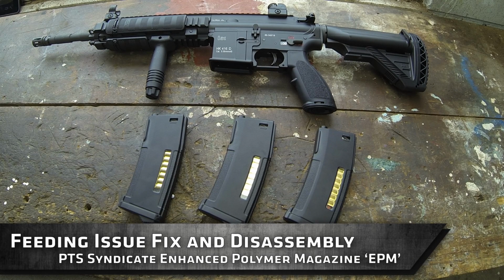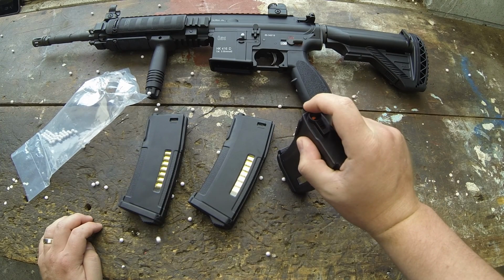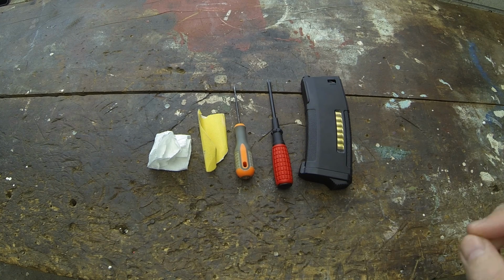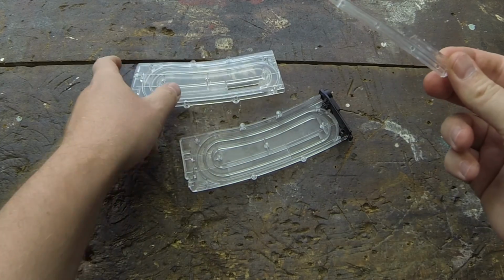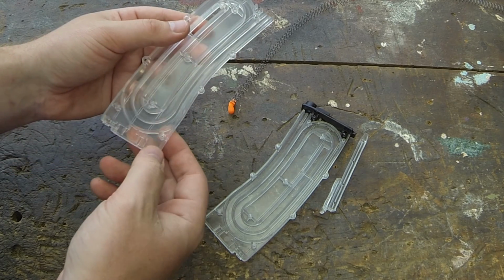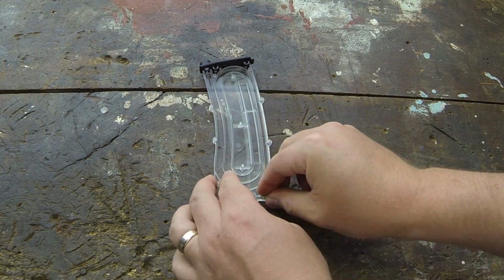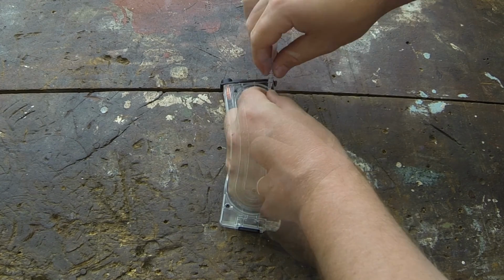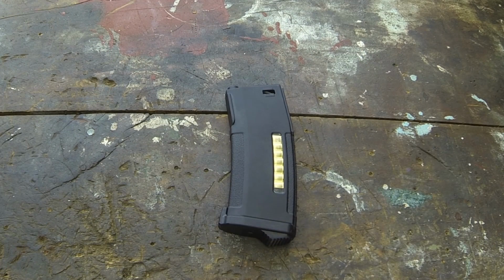PTS Syndicate Enhanced Polymer Magazine 'EPM' Feeding Issue Fix and Disassembly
I was disappointed with my purchase of some PTS Syndicate Enhanced Polymer Magazines as they all had feeding issues when they were filled up, they were also very difficult to fill beyond 3/4. But I have to say, this disappointment was turned around by the Facebook support I got from Spartan117gw via the PTS page. His advice was right on the money, very fast and with a little effort managed to sort the issues.

After doing this fix the magazines all feed every bb and are much easier to fill.

Also I want to say thanks to BrainExploder for his fast reply and suggestions, a little silicone spay helped the process.

Check out Spartan117gw and BrainExploder’s channels here;